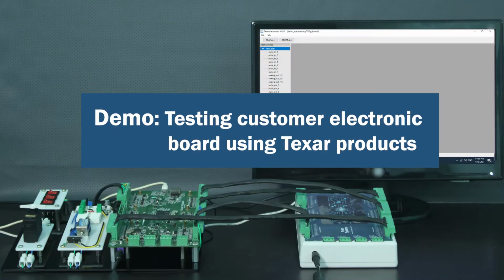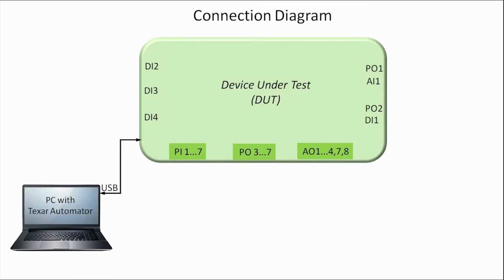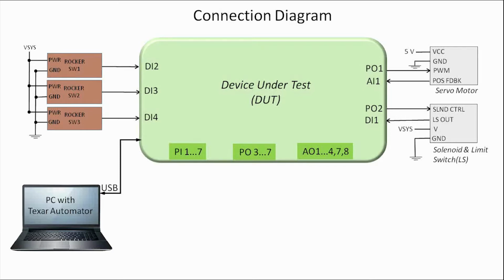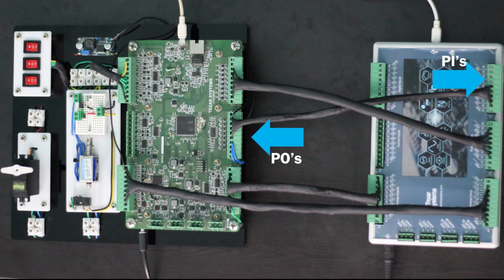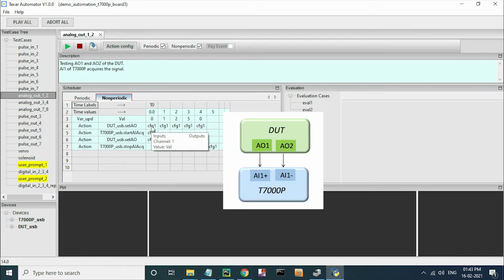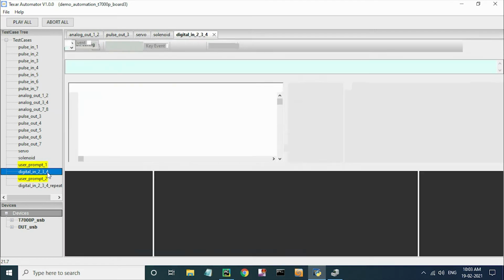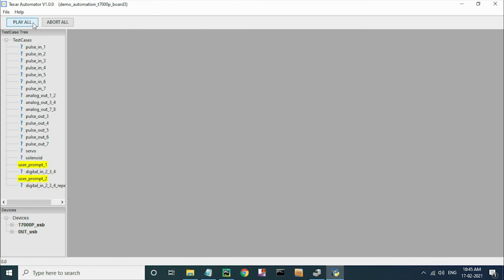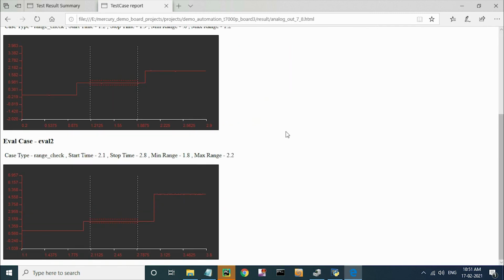Full automation testing of your electronic board with report generation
Fully automate your electronic board testing using two of our products - T7000P and Automator.

T7000P is a generic electronic hardware platform which supports most type of commonly used inputs and outputs. Automator is a PC application that is easily customizable.

This video shows a demo of setting up and running a test automation system using a sample electronic board. Most commonly used signals like digital inputs, analog inputs, pulse inputs, analog outputs, pulse outputs etc. are covered in this demo.